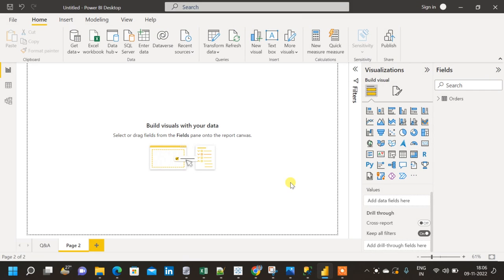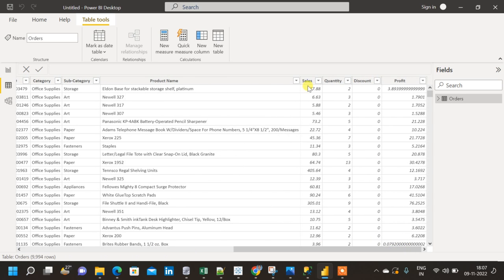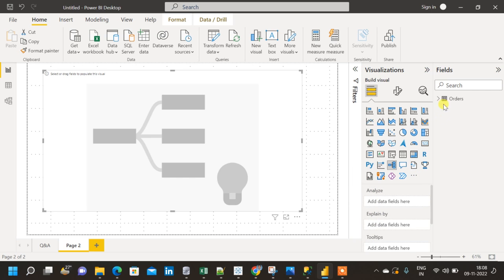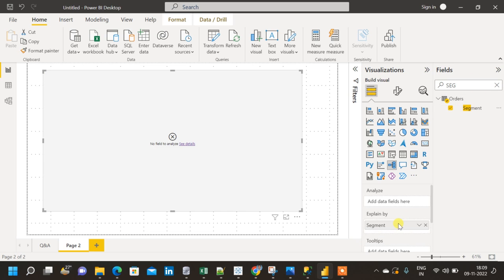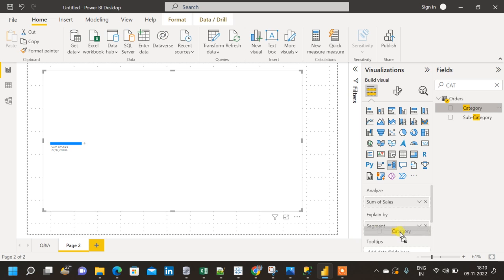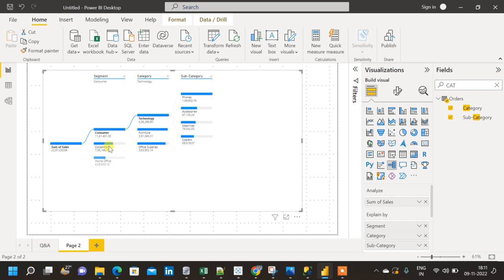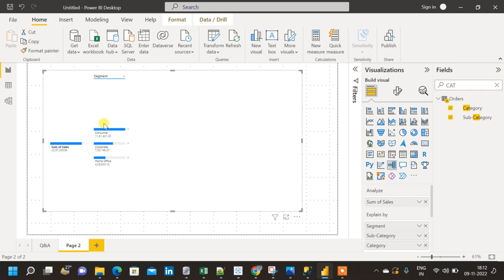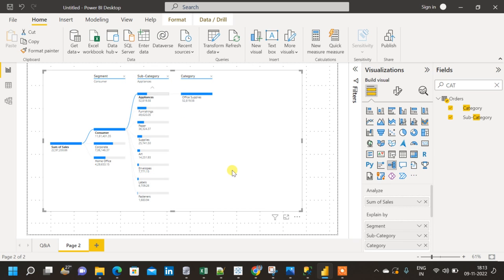Decomposition tree in Power BI|Power BI Visualization|Drill down dimensions with Decomposition tree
In this video we see how to create a decomposition tree in Power BI.

The decomposition tree visual in Power BI enable visualize data across multiple dimensions. It automatically aggregates data and enables drilling down into your dimensions in any order.

Here in the example, we have used three dimension and one measure to create decomposition tree.